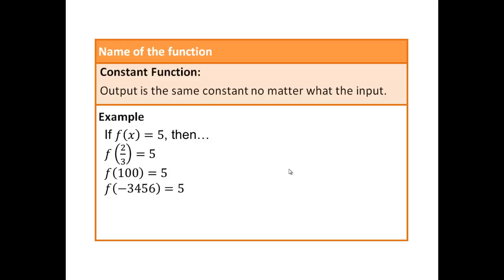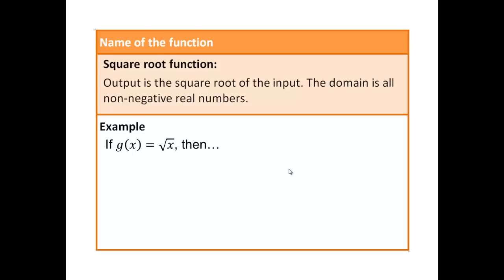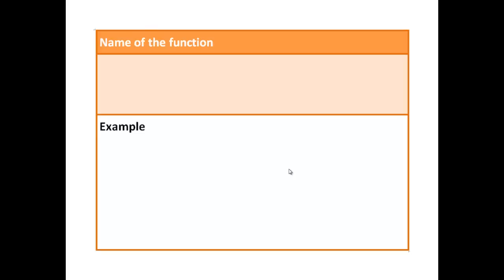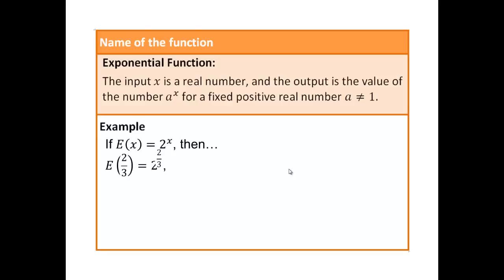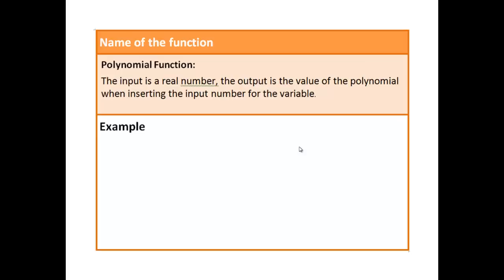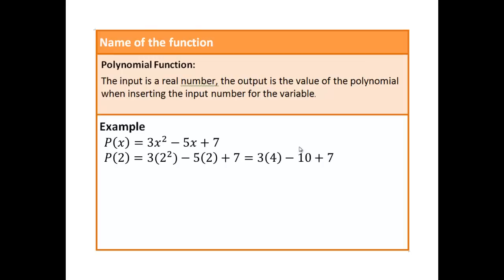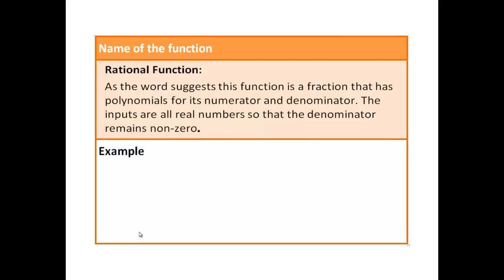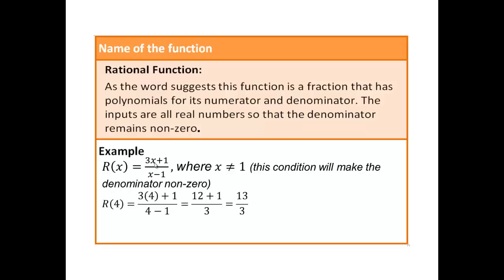Module 1 Lecture 1.10 Part 2